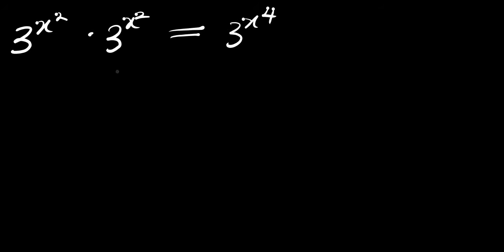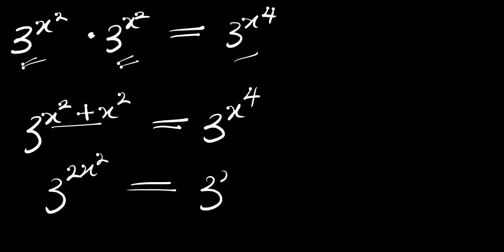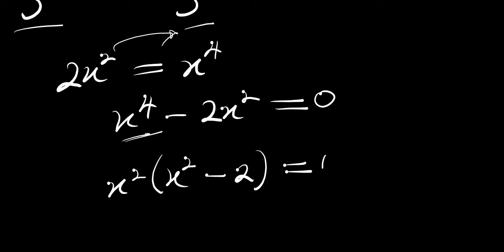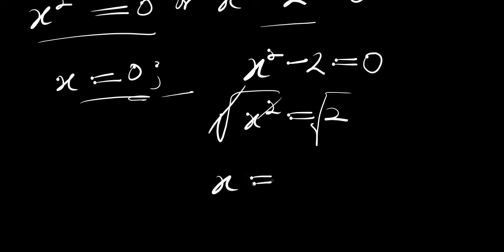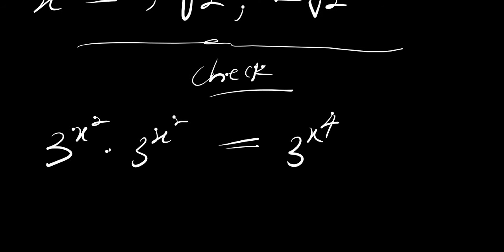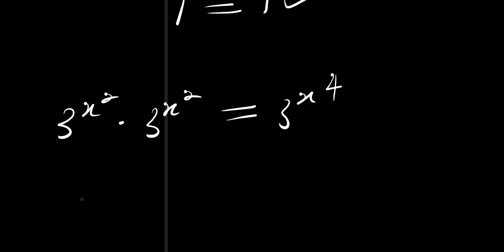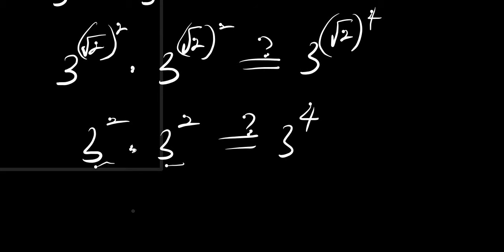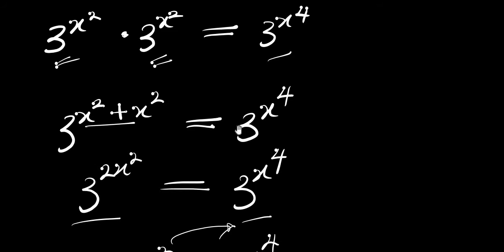Japan | A Nice Olympiads Exponential Problem | Learn this Trick Now!